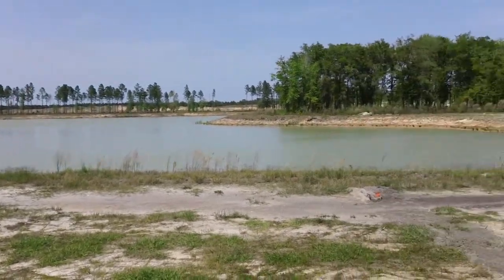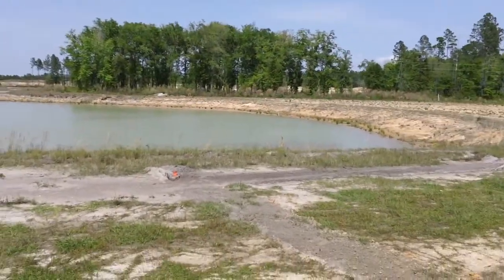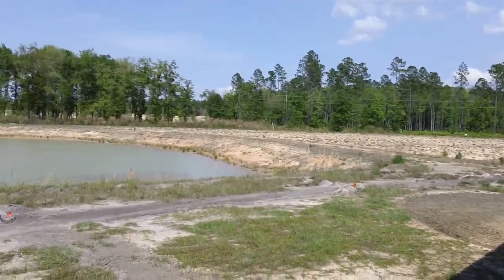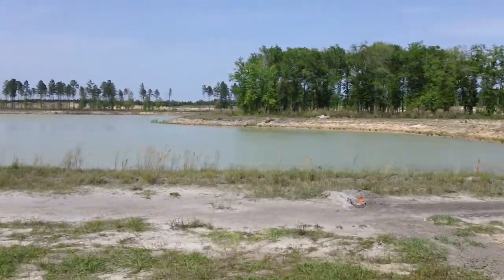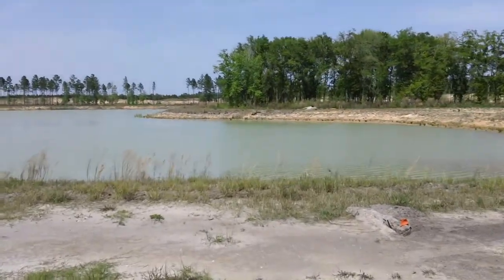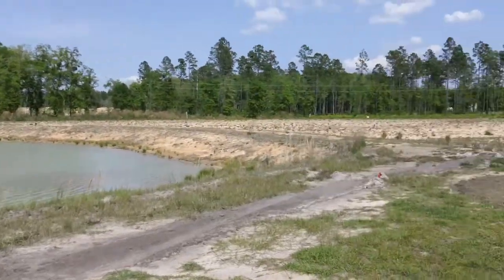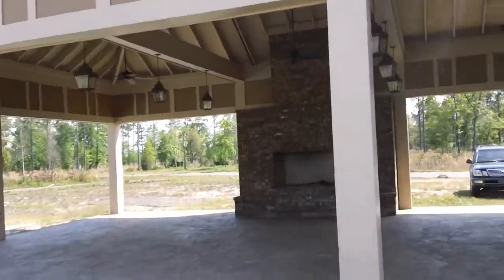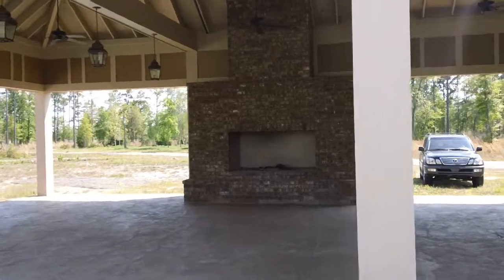The Peninsula at Golden Isles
Lake view from Pavilion